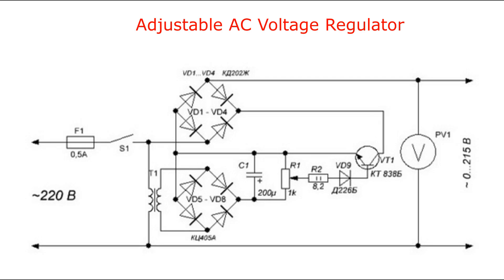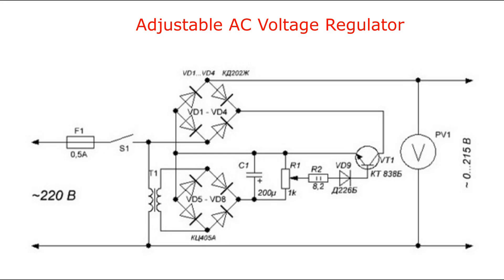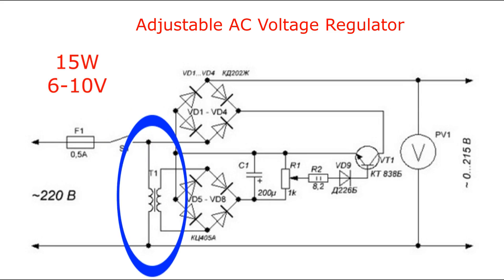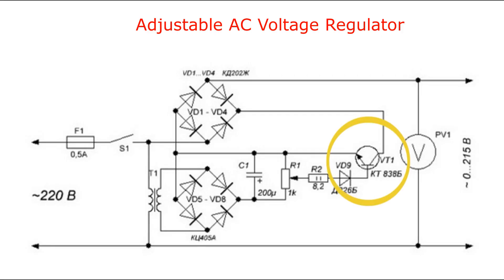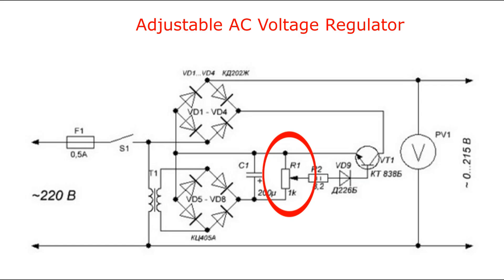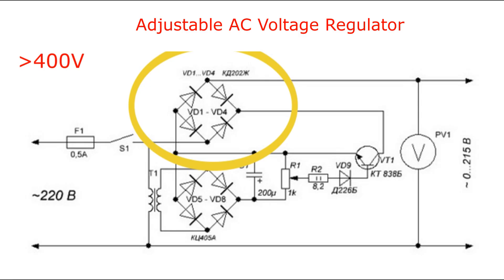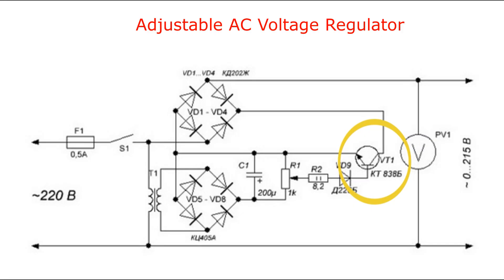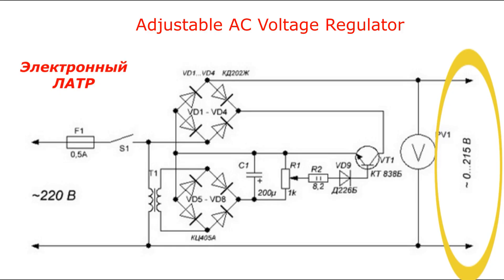⚡ Потрясающая схема. Adjustable AC Voltage Regulator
Adjustable AC Voltage Regulator

This voltage regulator can be used as a frequency converter, as well as to control soldering iron power, incandescent lamp brightness, and other functions.

WARNING! Always observe safety precautions when working with this circuit. All components in the circuit contain hazardous AC voltage!